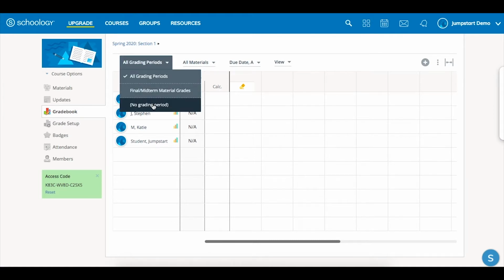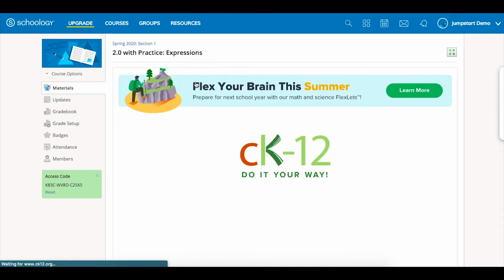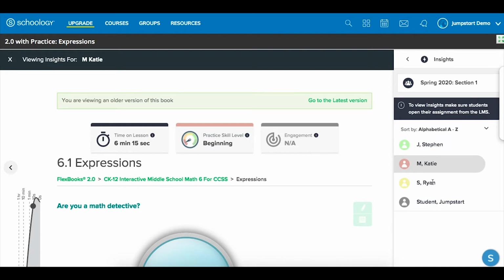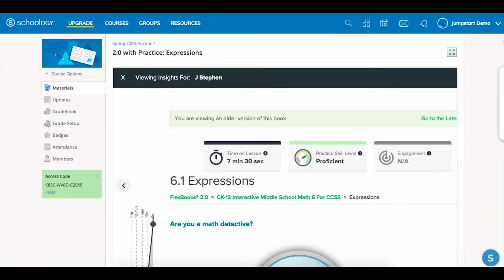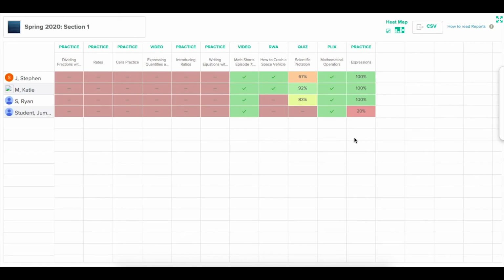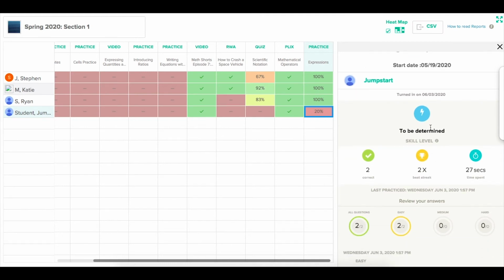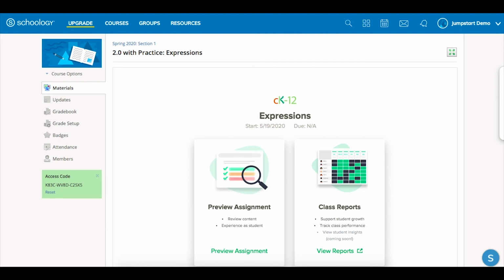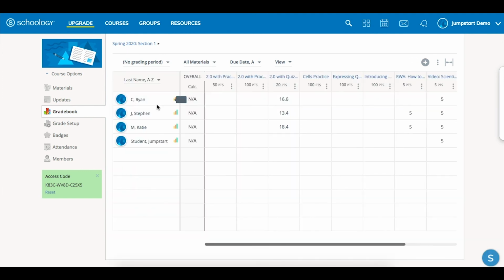Scores, CK-12 Class Reports & Insights in Schoology - ARCHIVED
A short tutorial on accessing scores, CK-12 Reports & FlexBook® 2.0 Insights from Schoology.